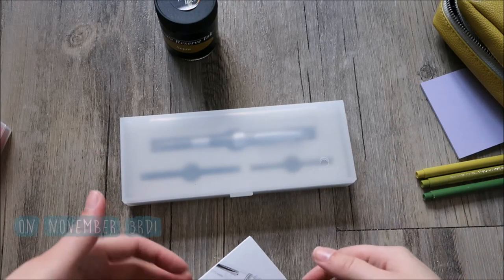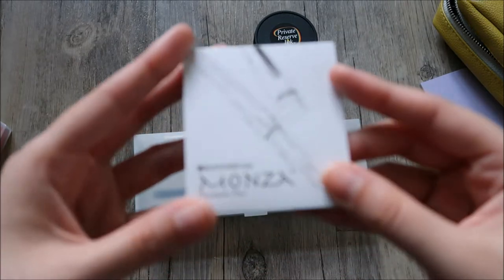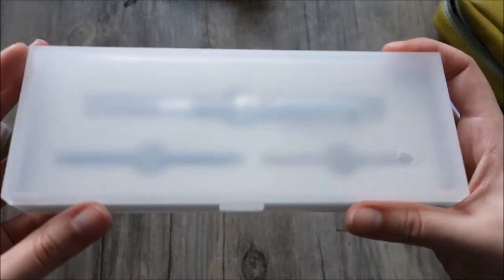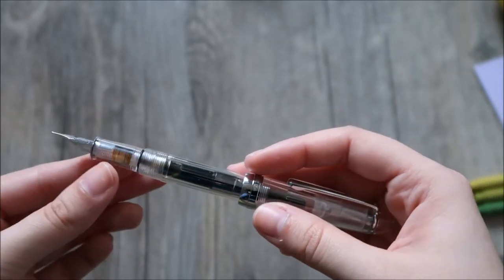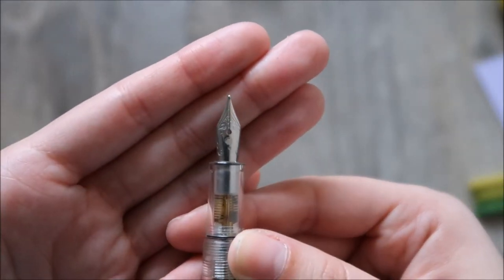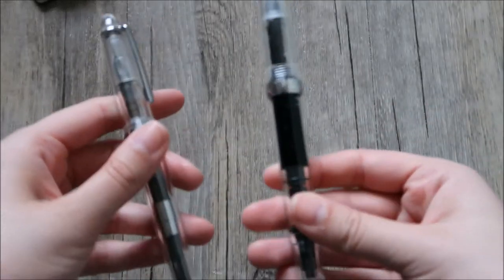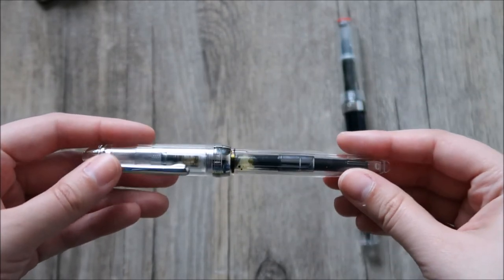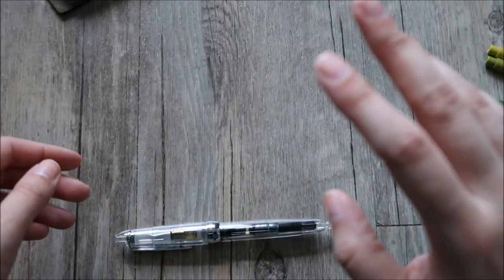~Fountain Pen: Monteverde Monza~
Here's a first look at the Monza fountain pen. A cheap starter pen, however, my converter doesn't stay in place making it difficult for the ink to drain into the feed. However, after filming and editing this video I used one of the cartridges that came with the pen and that stayed in place. I'm hoping it will do that even after I empty it out with a syringe.  Here's hoping.

I'd love to hear what you guys bought on Fountain Pen Day!